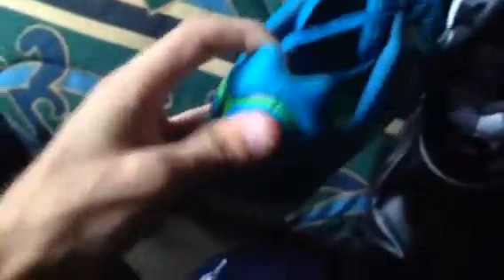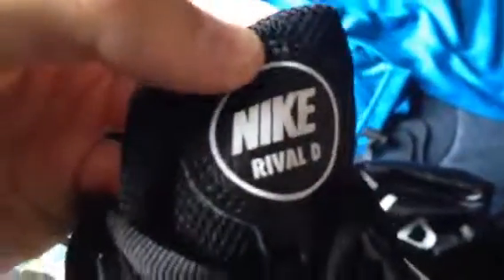What's in my running bag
Just thought I'd show you all what I take to meets to hopefully help you out if you don't know what to take:)